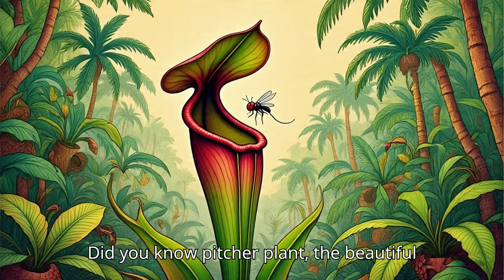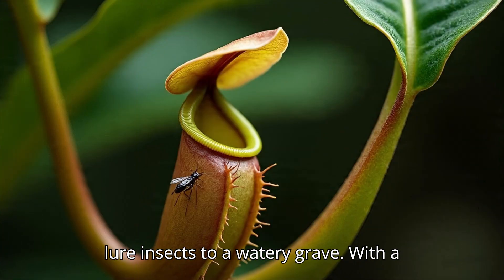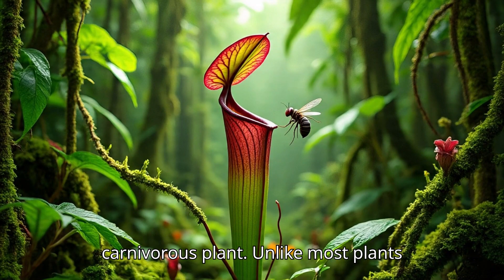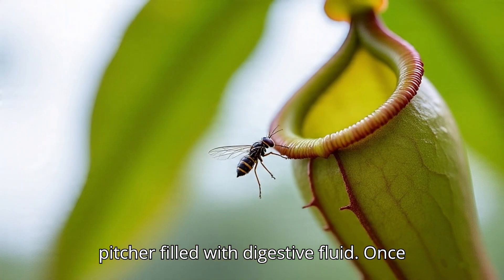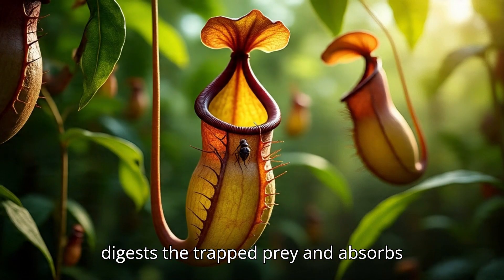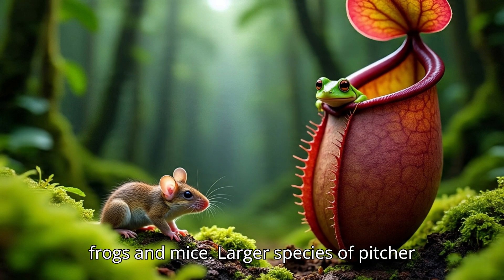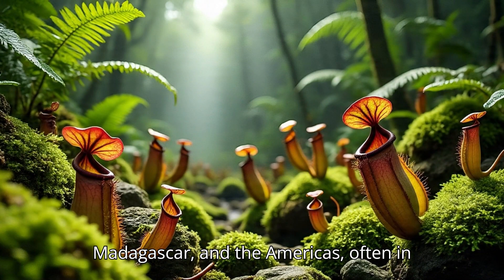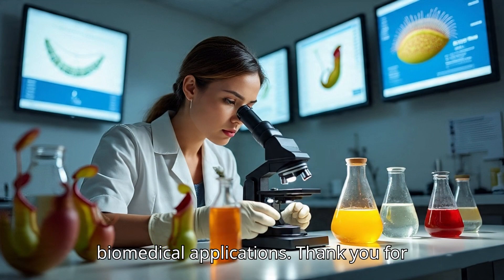Pitcher Plant - The Beautiful Trap of the Jungle!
At first glance, it looks like a colorful flower or a fancy jungle ornament—but this plant has a dark secret. The pitcher plant is a carnivorous wonder, using its beauty to lure insects to a watery grave. With a deadly design and an appetite for bugs, it’s a true marvel of evolution.